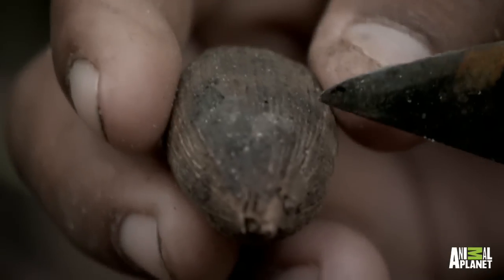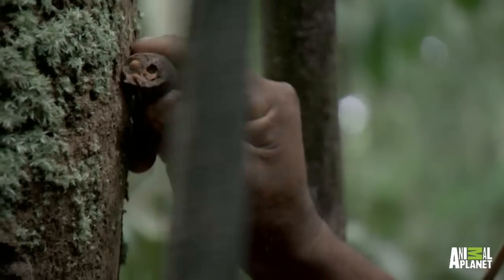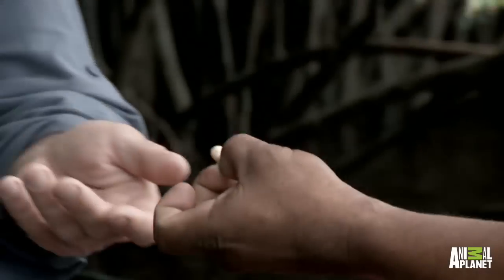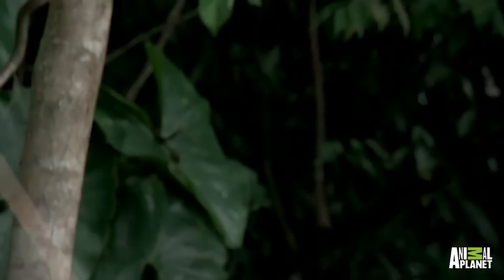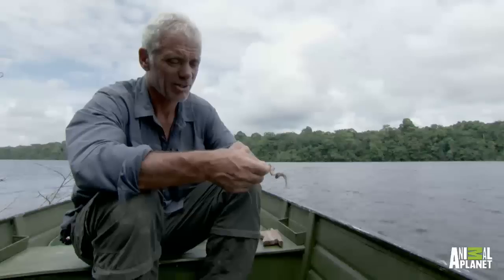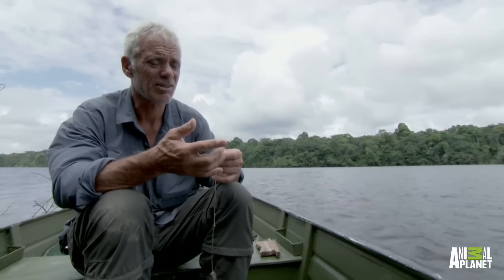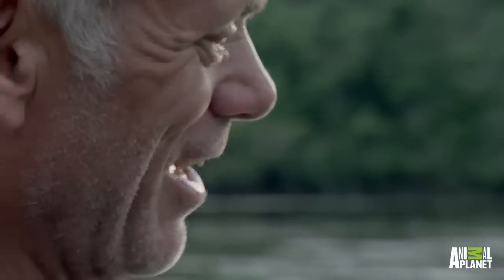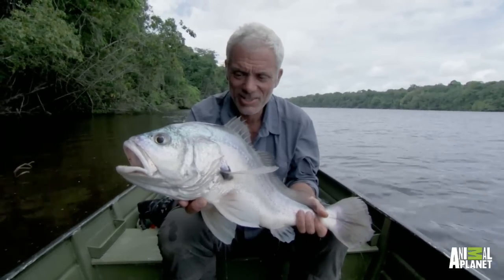How to Turn a Nut into a Fish | River Monsters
A local fisherman shows Jeremy Wade how to take a nut from the jungle floor and 'magically' turn it into a fish. See for yourself!

Catch new episodes of River Monsters Sundays at 9pm E|P on Animal Planet!